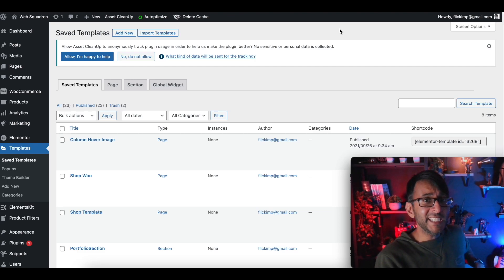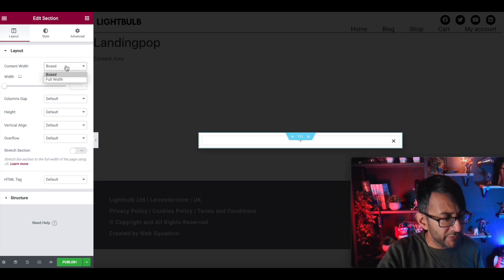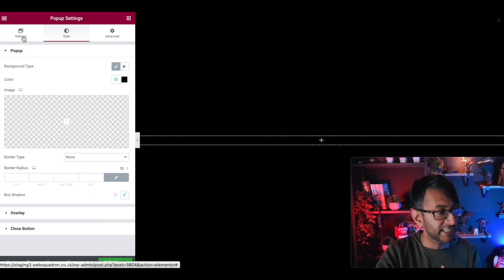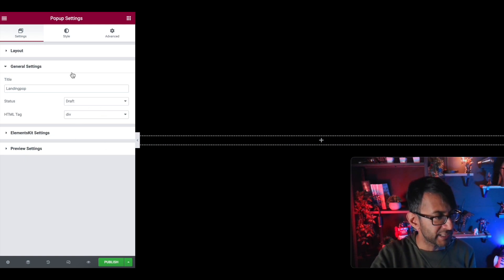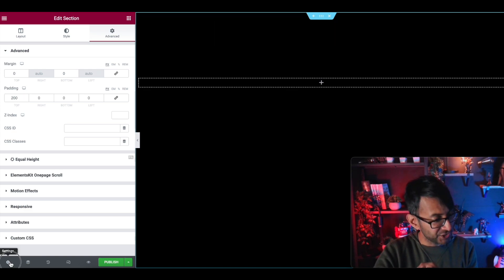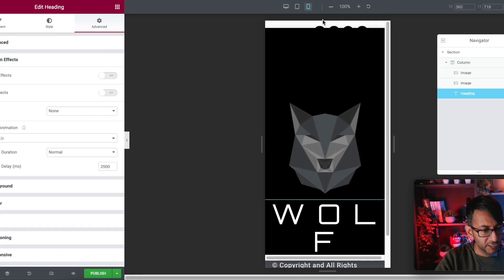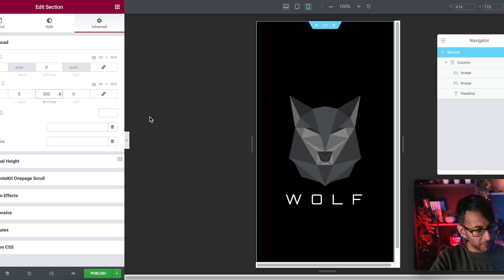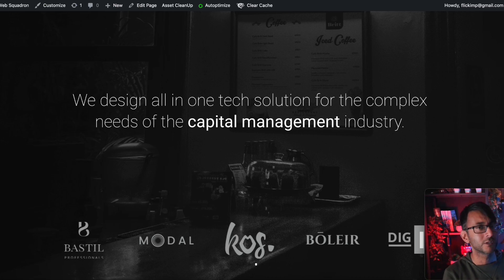Create a Pop-Up Landing Page Pre-loader with Elementor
Create a Pop-Up Landing Page Pre-loader with Elementor to ease the viewer onto the page in a cool way with no code or plugin.